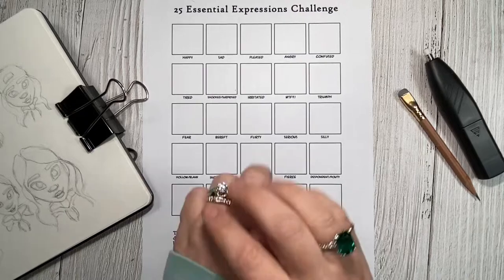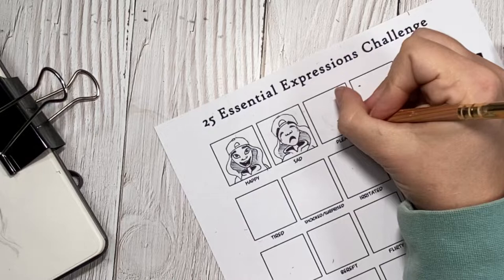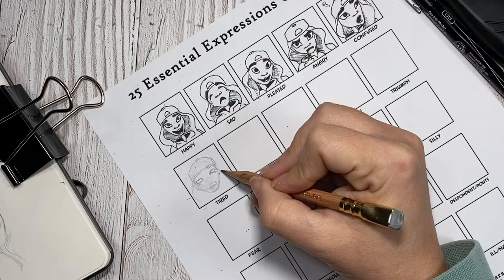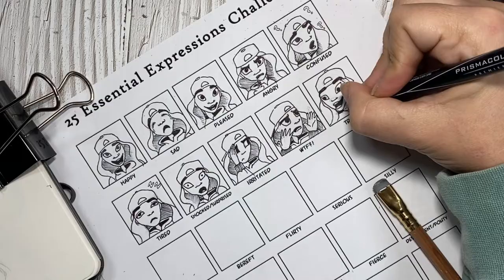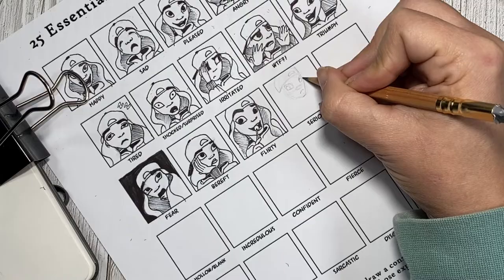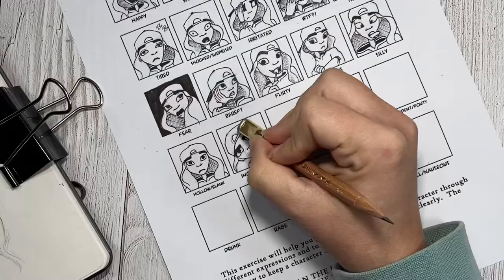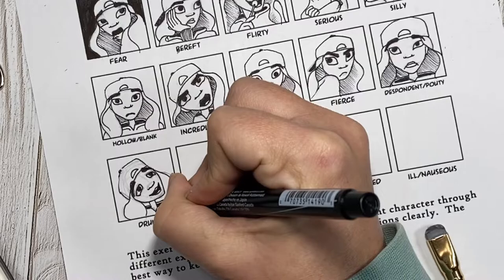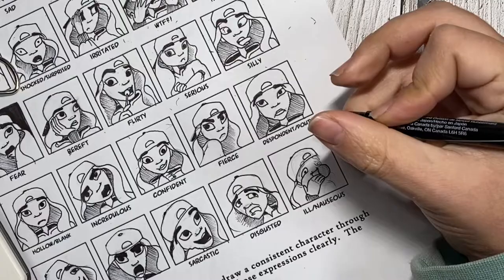25 Essential Expressions Challenge - NEW character drawing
I found this drawing challenge by Nancy Lorenz the provides 25 facial drawing prompts. The 25 Essential Expressions Challenge works to help you redraw your character consistently. I hope that you choose to either draw along with me or try out this challenge for yourself. Maybe create your own character or use one you've draw multiple times. I did this using my brand new character so had only drawn her once prior to so this was certainly a learning experience. I will say that being new to drawing characters this was certainly a challenge but I learned so much.

At the very least I hope you have a fabulous rest of your day!

⭐️Supplies:
🖊 Prismacolor Premier Illustration Markers
🖋Gelly Roll Pens
🖋Ohuhu Markers